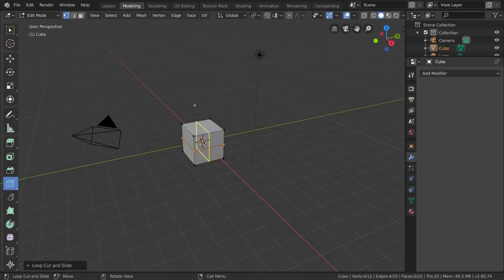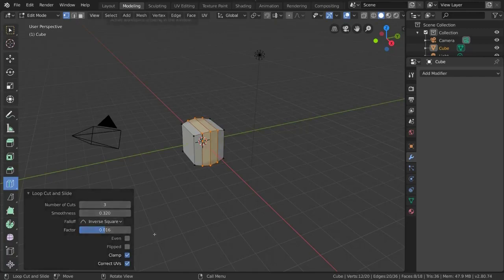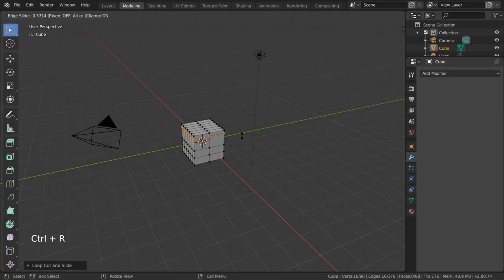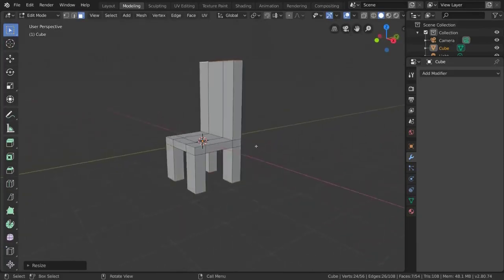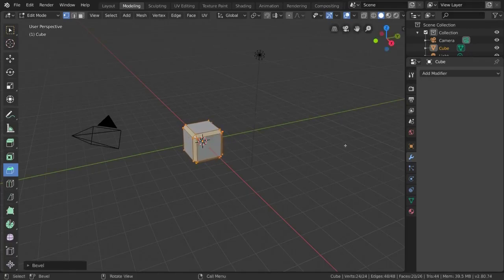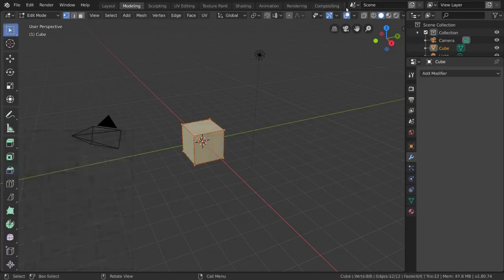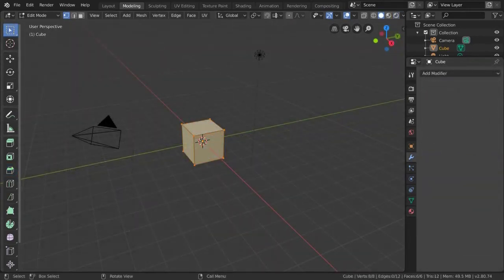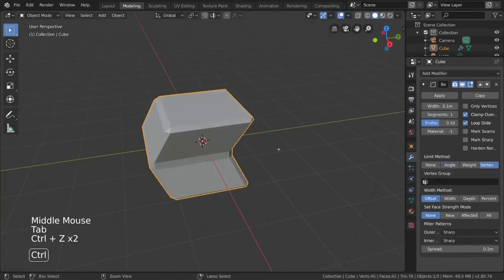Learn Blender Fundamentals Parts 13-14 | To make movies and animations